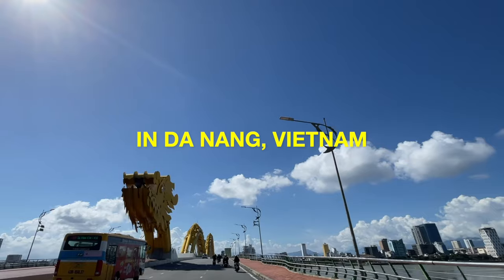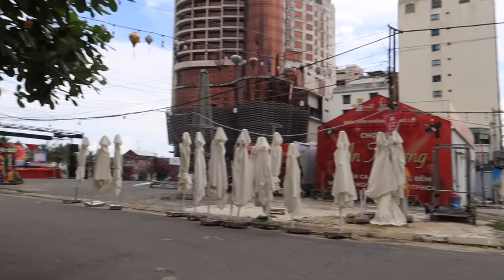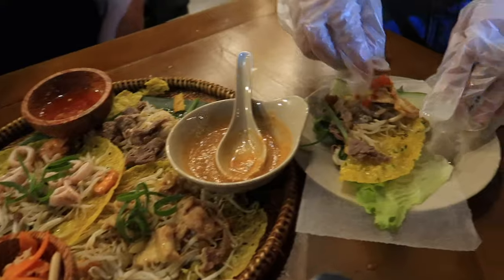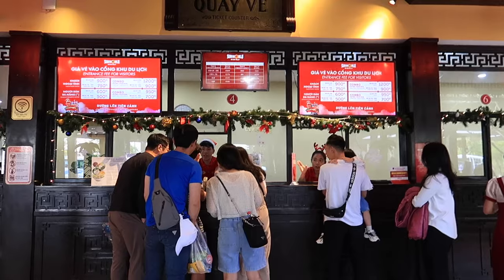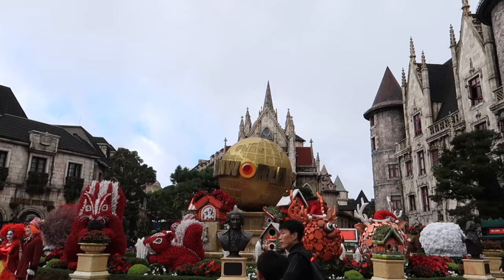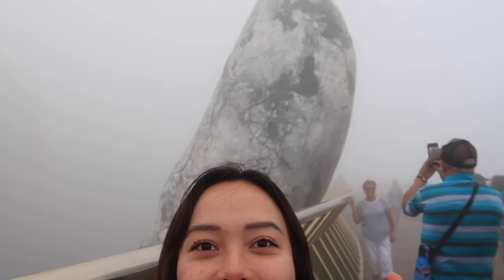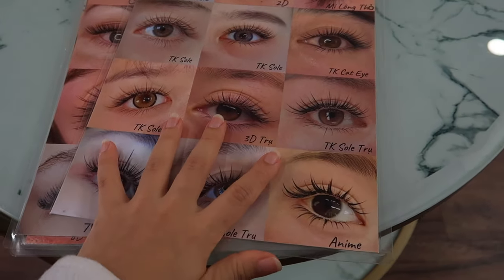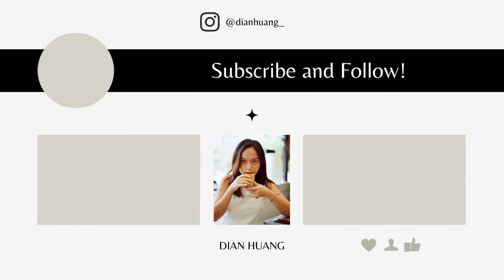Da Nang, Vietnam - ULTIMATE Travel Guide 2024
If you're planning to travel to Da Nang Vietnam in 2023, this video will show you everything you need to know to have the trip of your life here! I'll cover the best accommodation, restaurants, activities, and day trips as well as the prices and details